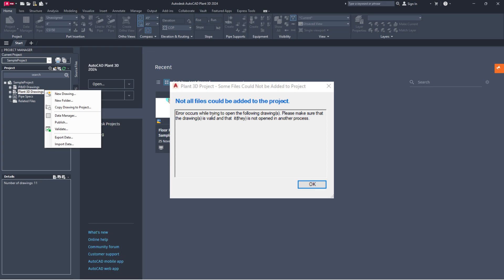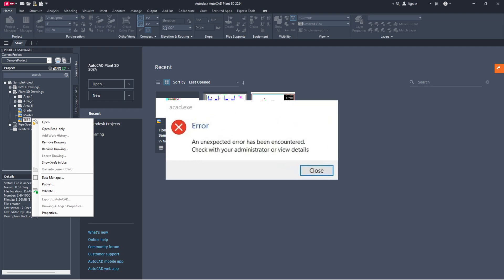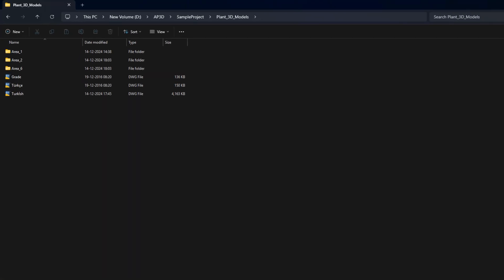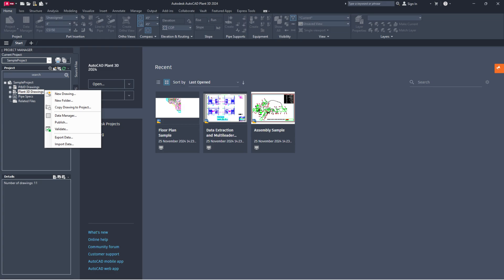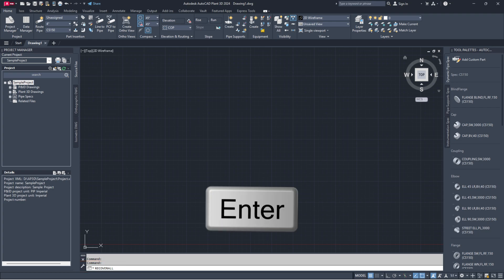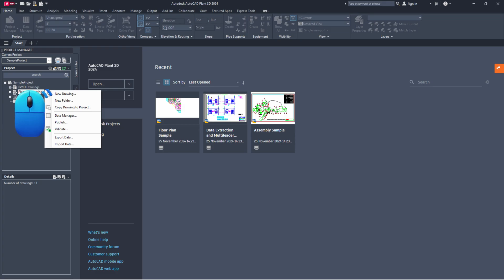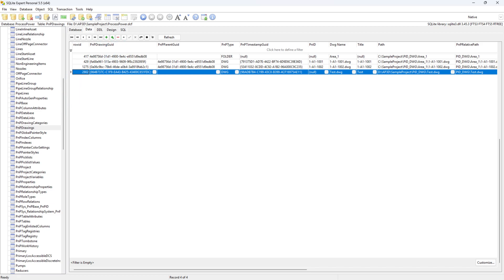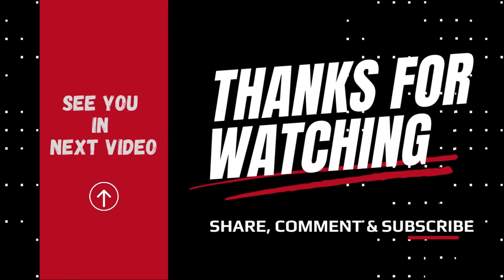AutoCAD Plant 3D | Unable to Open/Copy Drawings into Project?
Can't Open or Copy Drawings into Plant 3D Project?, Having Trouble Opening or Copying Drawings in Plant 3D?, Unable to Add Drawings to Plant 3D Project? Can't Copy or Open Drawings in Plant 3D?
Issue with Opening or Copying Drawings in Plant 3D?, Why Won't My Drawings Open or Copy into Plant 3D?, Struggling to Open or Copy Drawings into Plant 3D Project?, How to Fix Drawing Issues in Plant 3D Projects, Plant 3D Project: Unable to Copy or Open Drawings, Drawings Not Opening or Copying into Plant 3D Project?, “Not all files could be added to the project”, “An unexpected error has been encountered”, “Unknown error reported. Exception of type 'System Exception' was thrown", “Unknown error reported. eBadDWGHeader", acad.exe, Error, An unexpected error has been encountered., Check with your administrator or view details